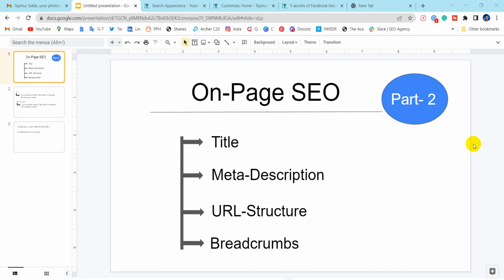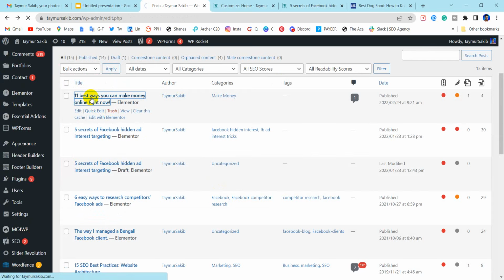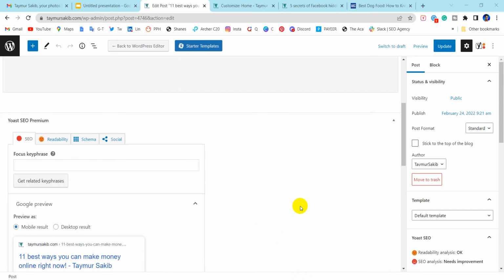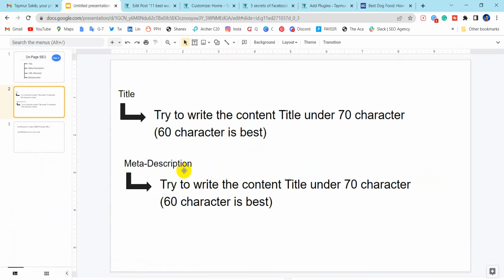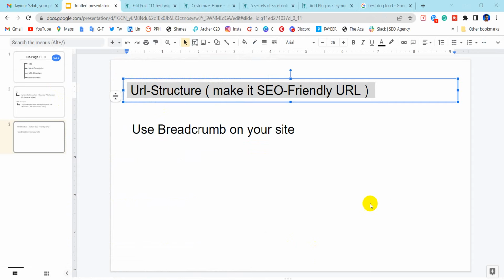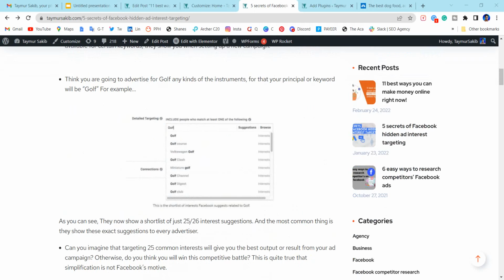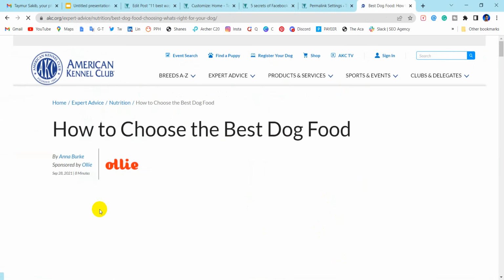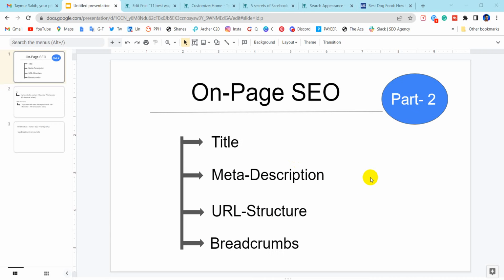On Page SEO | title, meta description, url structure, breadcrumbjpg | english tutorial by taymur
Hi viewers, In this tutorial, we are discussing on-page SEO's four important factors like title, meta-description, URL structure, breadcrumb, ETC.

try to understand that when you search on google with any keywords it shows a number of website lists on google's first page and you see the web site's content with clickable title text with the description.

title section: 01.06
Meta-Description: 02:26
URL Structure Section Here: 05:55
Breadcrumb Section Here: 08:04

Actually, that is the title and meta description of any website's content.

Also, I've shown the URL structure & what is breadcrumbs in this full video.